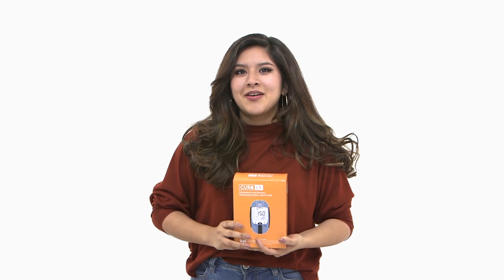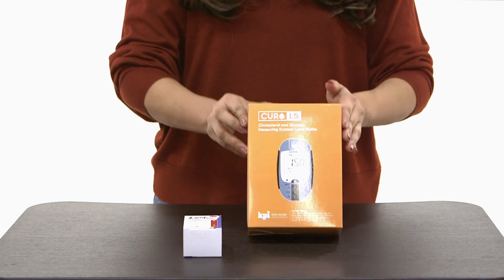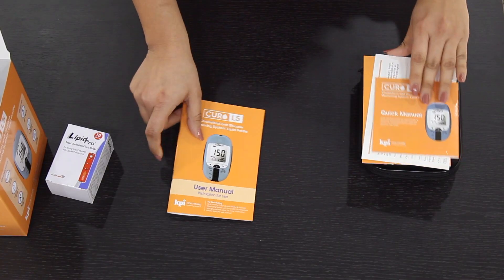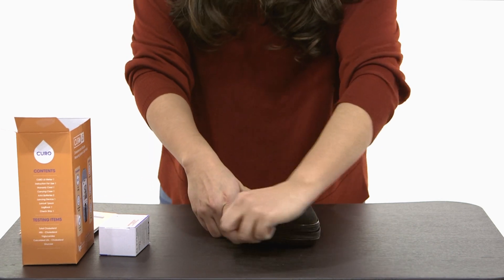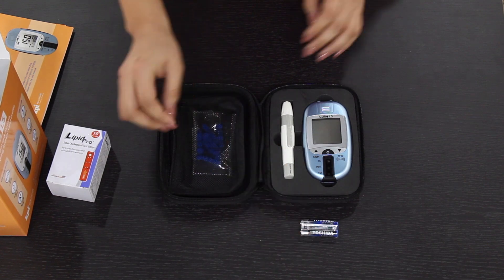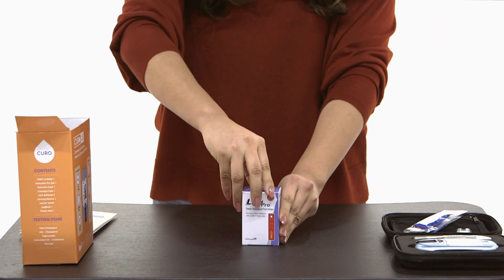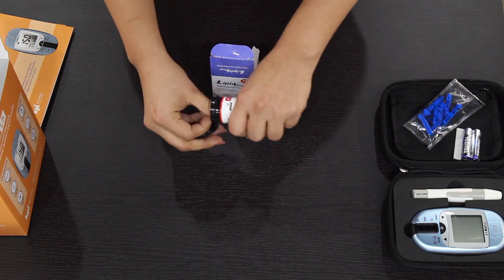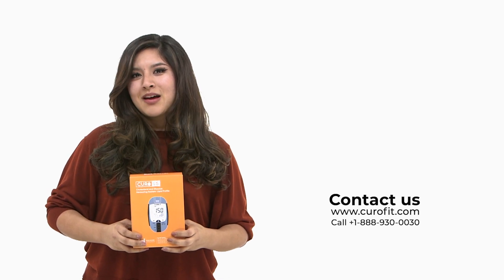Unboxing | CURO L5 | Cholesterol test kit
- Curo L5 – Total Cholesterol Home Testing Kit
- Comes with limited LIFETIME WARRANTY on device
- Simple and Easy-to-use device
- Fast, portable, and reliable blood Lipid monitoring meter
- Capable of screening Lipid Profile including LDL, Total Cholesterol, HDL & Triglycerides – Need to request Profile Test Strips separately in order to test all four
- Also capable of screening Glucose Level – separate strips needed
- Strips quickly draw sample into blood inlet by capillary action for an easy fill
- Only 0.5 µL blood sample required
- Near central-lab-result quality in less than 2 minutes
- Instant auto-coding with RFID chip recognition.
- User-selectable, average measurement range – customizable up to 99 days
- PC & Printer connection port for easy data transfer.
- Portable and lightweight
- Large and easy-to-read LCD display
- FDA Cleared, CE Certified
- 30-Day Money Back Guarantee – If it doesn’t work for you, return it back for a full refund. No questions asked!